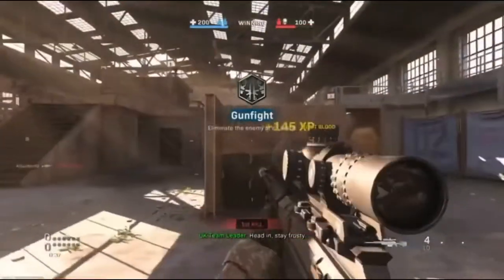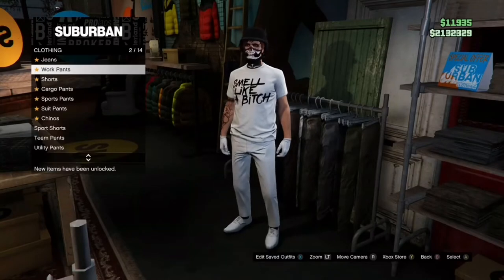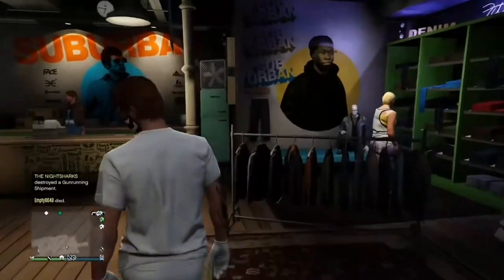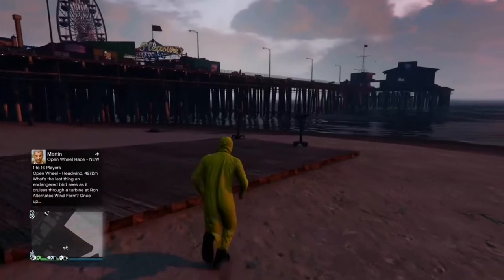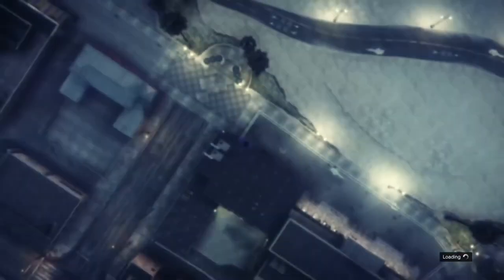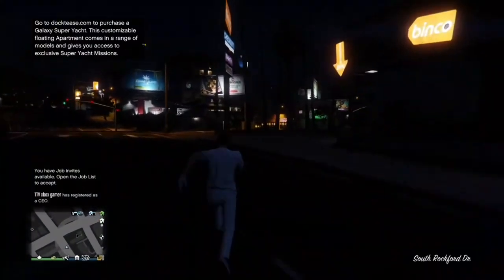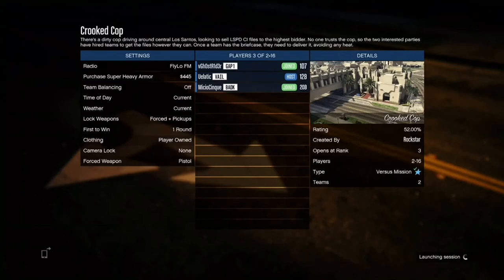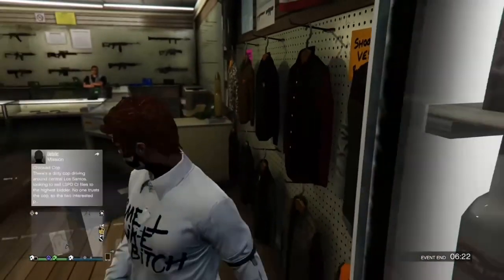🔥HOW TO MAKE A🔥 FIRE 🔥 RIPPED SMELLS LIKE A B**** TRYHARD OUTFIT🔥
This is how to make a ripped smell like a b tryhard outfit!.

If you find this helpful please drop a sub :)